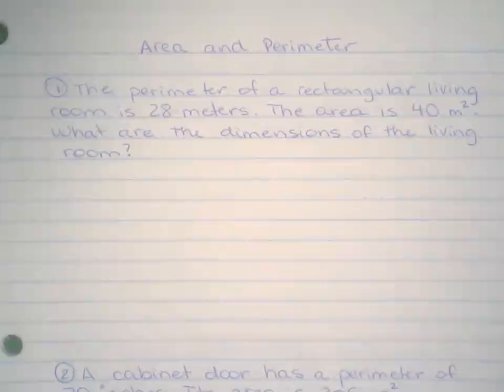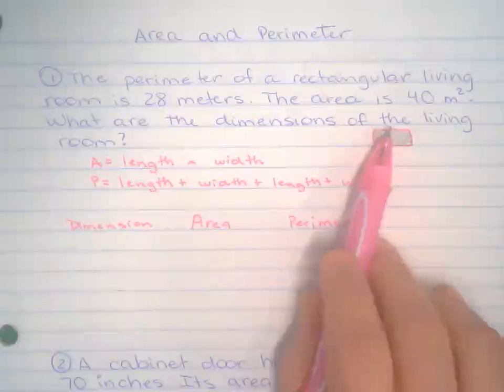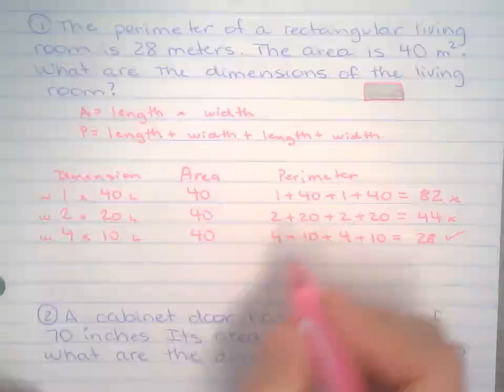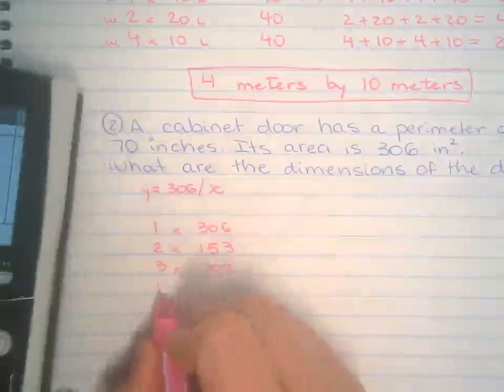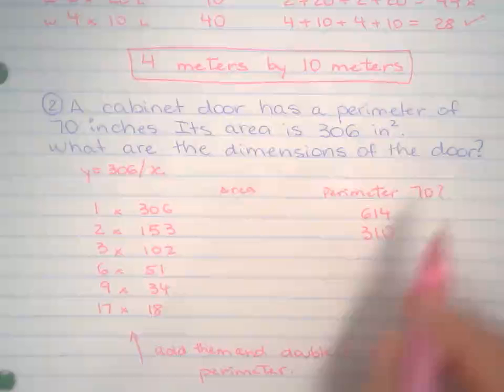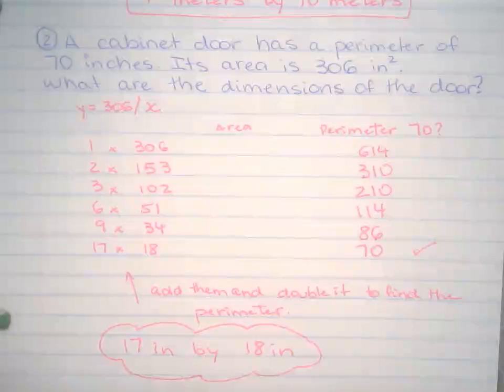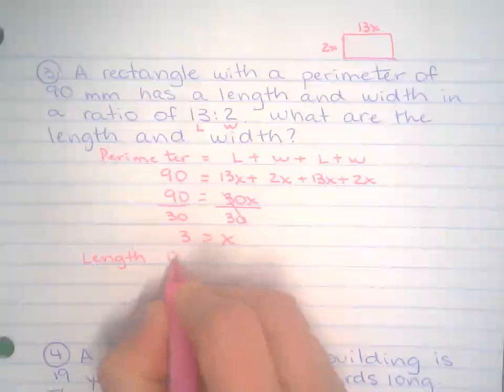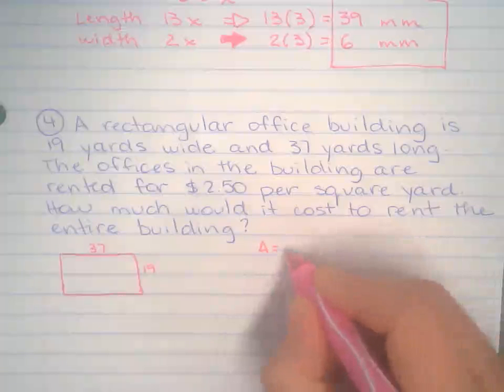Area and Perimeter